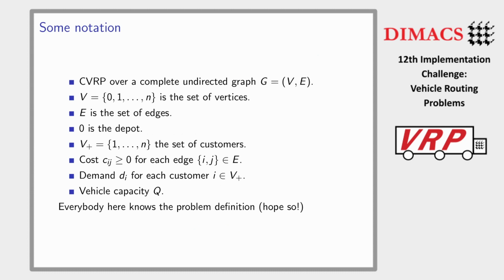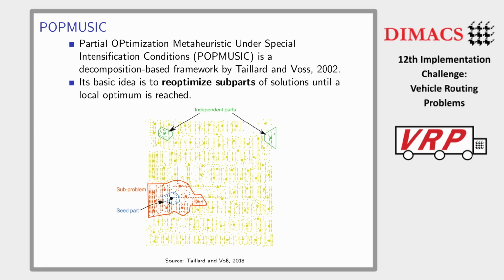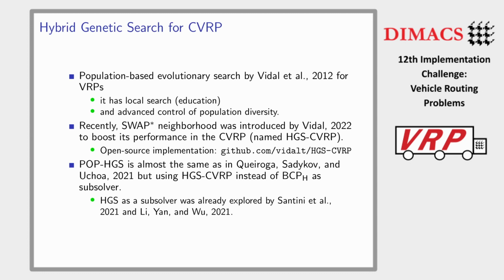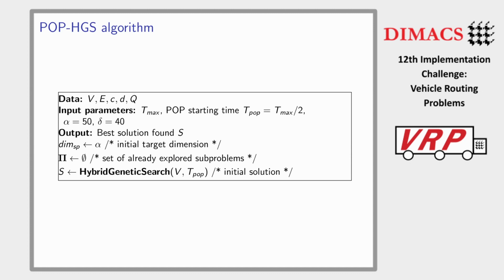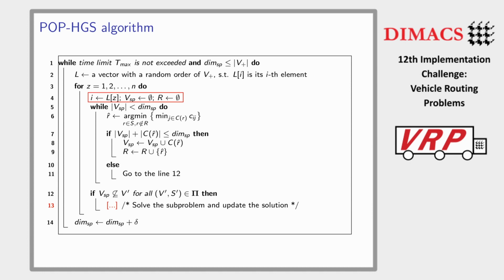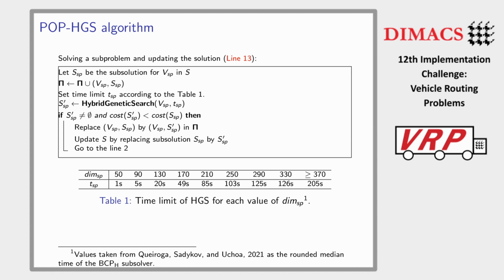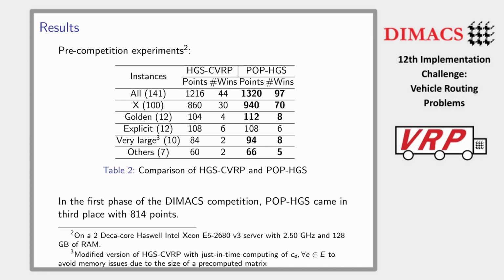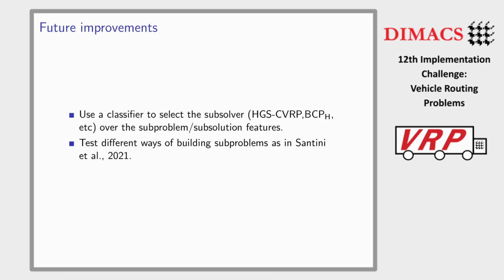Eduardo Queiroga - POP HGS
Eduardo Queiroga presents his talk on the POP-HGS solver at the workshop for the 12th DIMACS Implementation Challenge: Vehicle Routing Problems. The workshop was held online April 5-8, 2022.